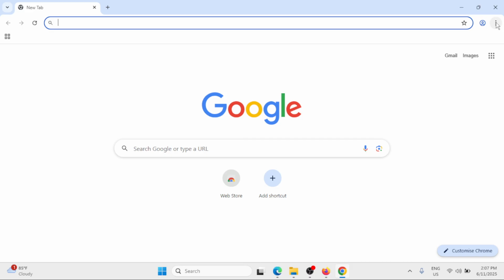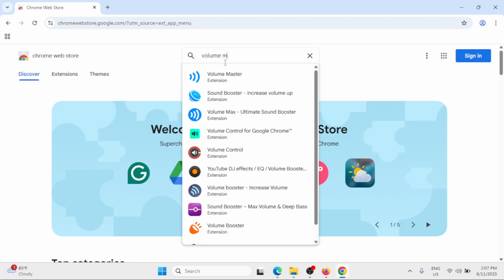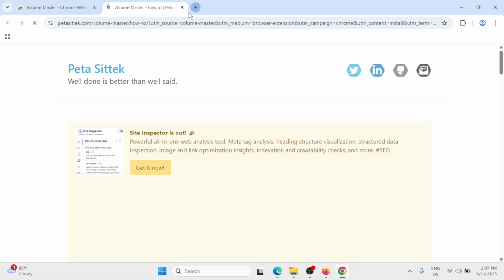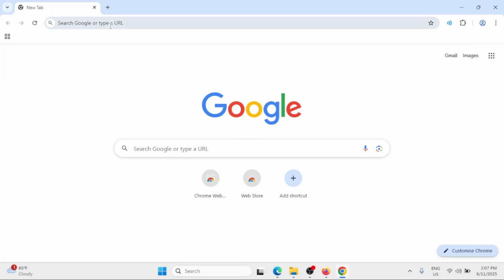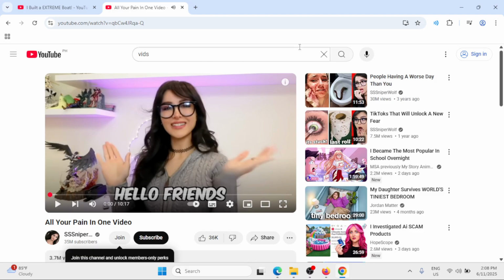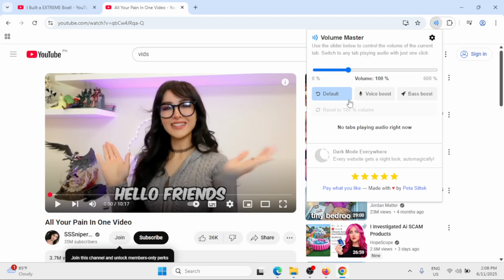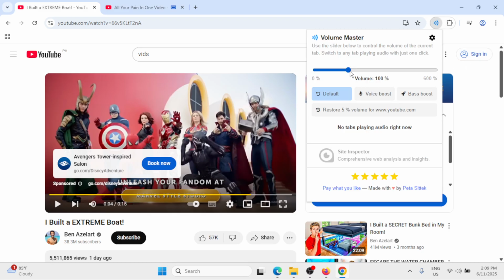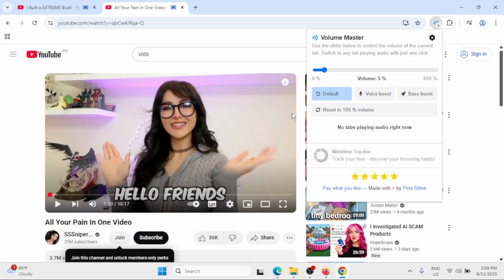How To Adjust Volume In Google Chrome Tabs Separately Using Volume Master - GUIDE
How To Adjust Volume In Google Chrome Tabs Separately Using Volume Master

Want to control the volume of each Chrome tab individually? This guide shows you how to use the Volume Master extension to adjust tab volume separately with ease. Learn how to install, set up, and manage sound levels for different tabs without affecting your entire system. Perfect for multitasking with videos, music, or meetings. Follow along to take full control of your browser’s audio.